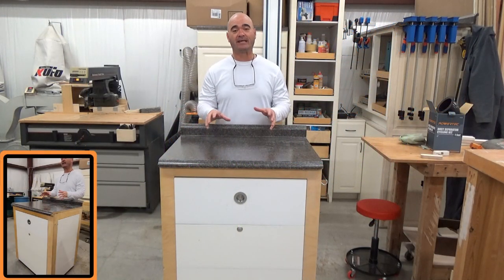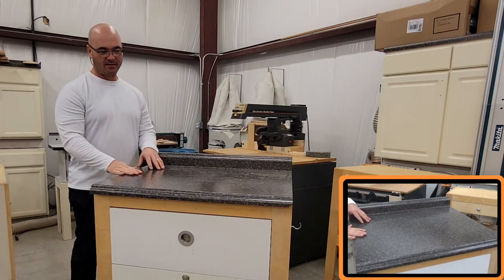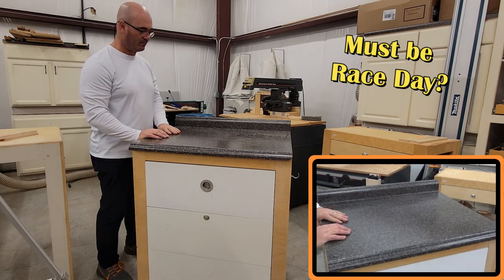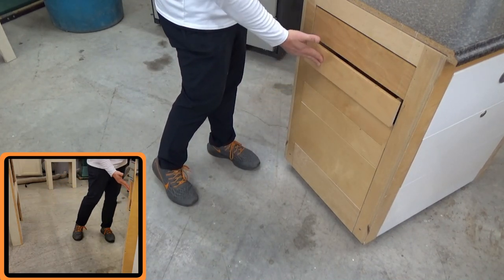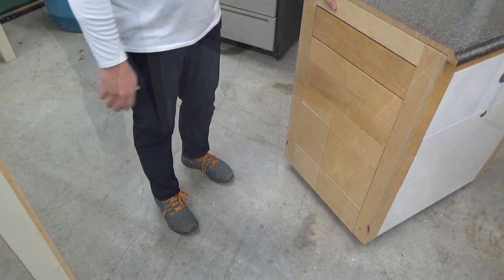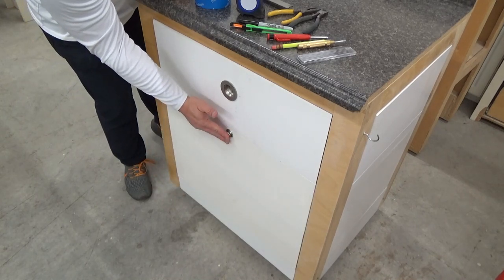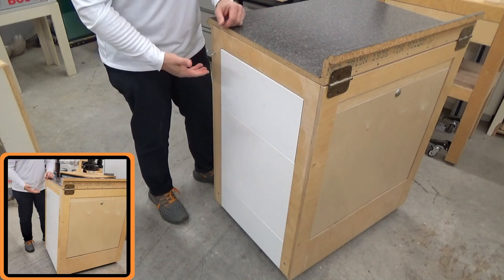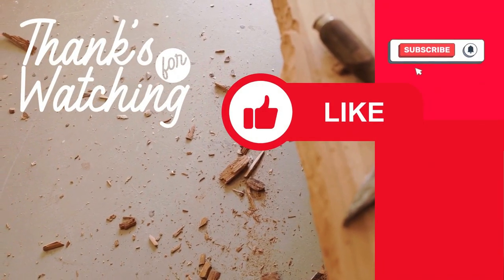Building an Eco-Friendly Tool Cart with Just Materials Around the Shop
Look around your shop and see if you can find an Eco-Friendly Tool Cart from leftover materials waiting to be made.

Here are some descriptions and links to favorite tool items or where I purchased leftover components from other projects that we just used in this build. This will bring you to Amazon.

Cut to length piano hinge (Amazon)
Spool of Jack Chain (Amazon)
Cyber Lock Push Button Knob (Amazon)
Tip Out Tray Hinges (Amazon)
Fast Cap METRIC tape measure (Amazon)
Fast Cap STANDARD tape measure (Amazon)